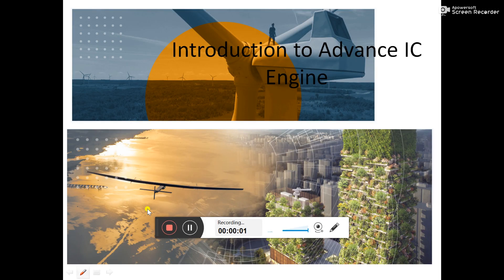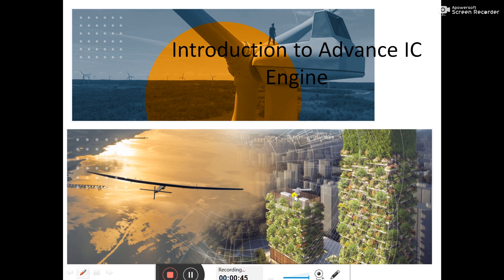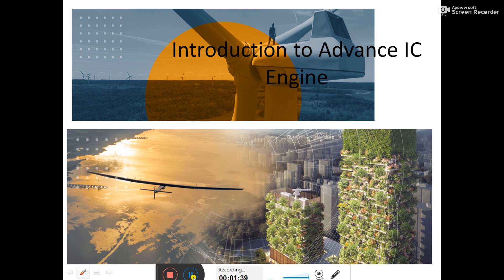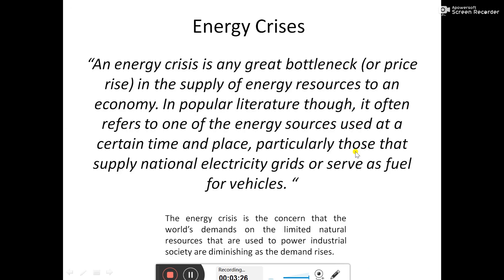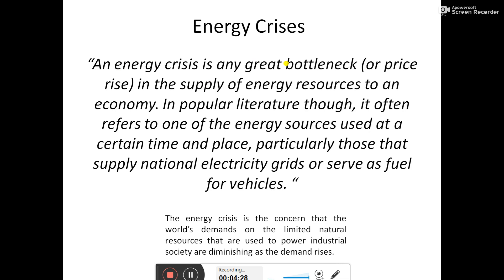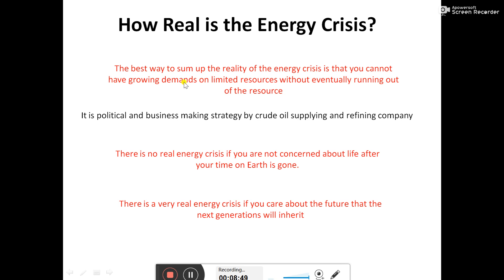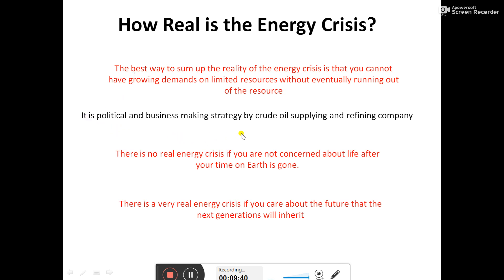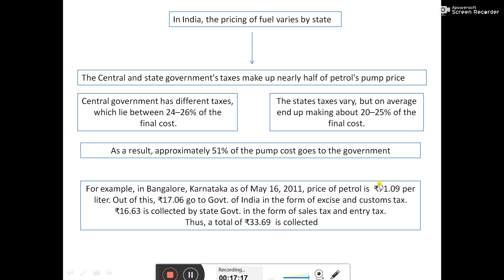Introduction to Advanced Auto Engines 1